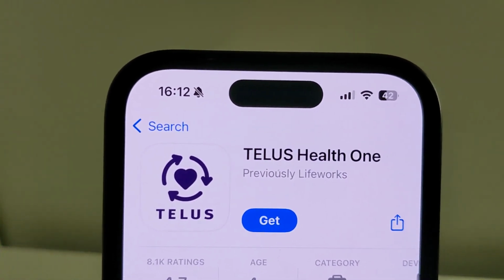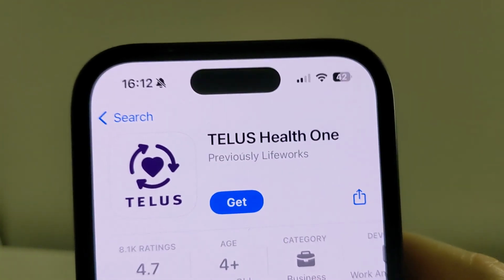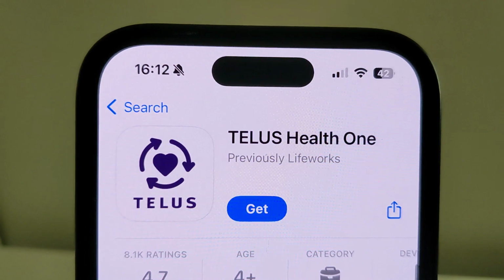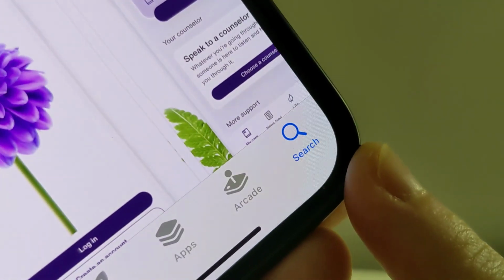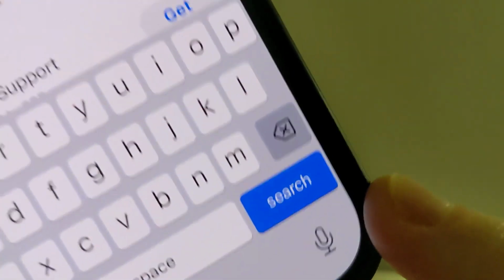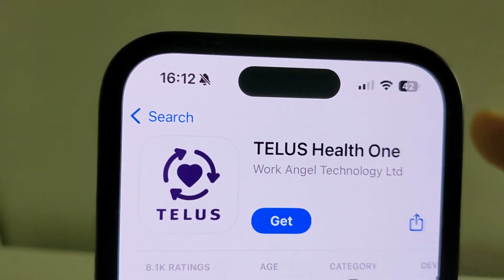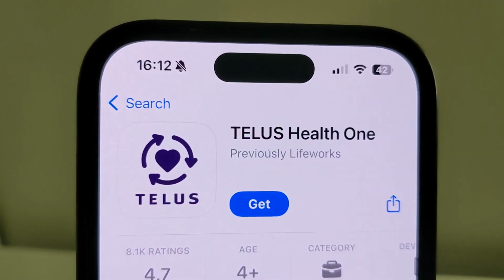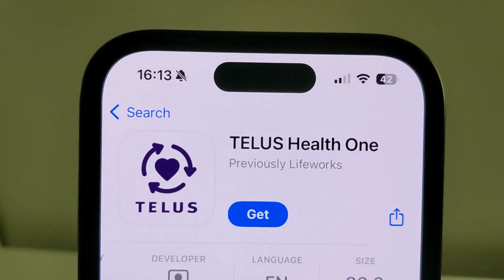How to Download TELUS Health One App on iPhone iOS, App Store, Android, Play Market